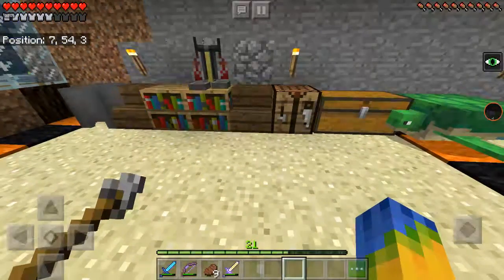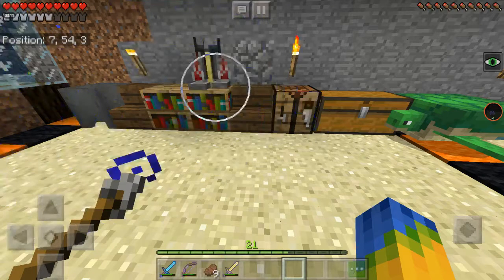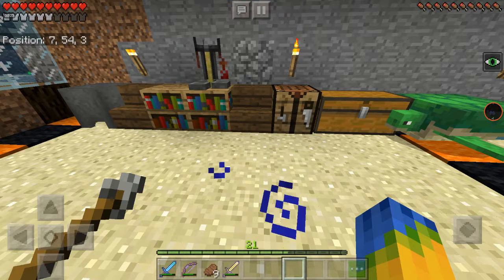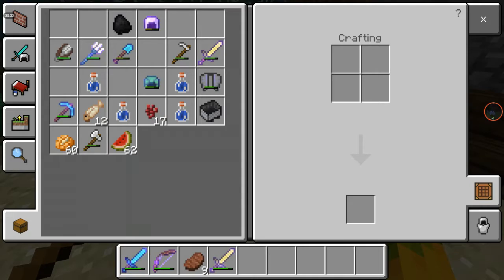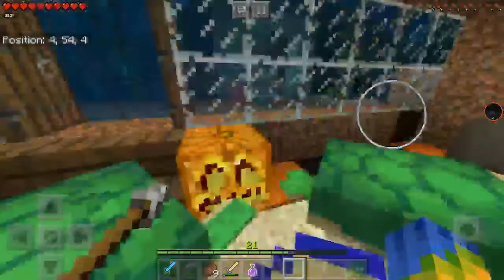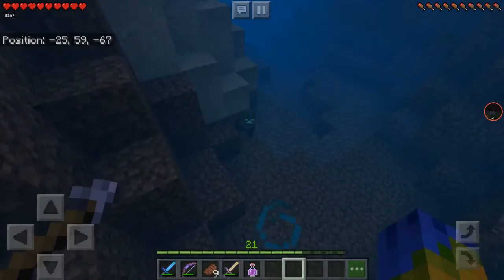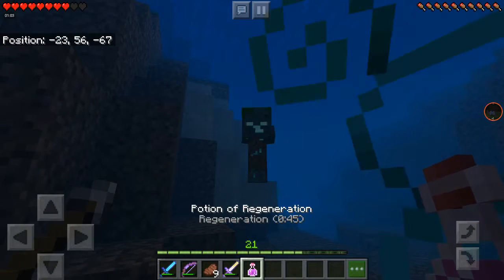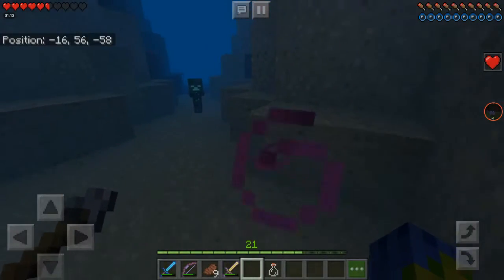storm smashers guide to brewing in Minecraft ep 3 regeneration